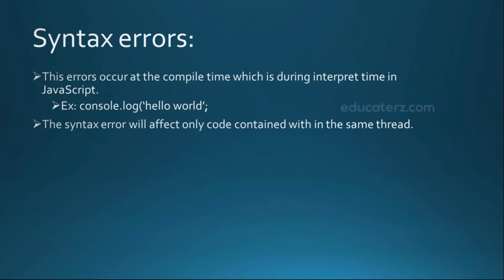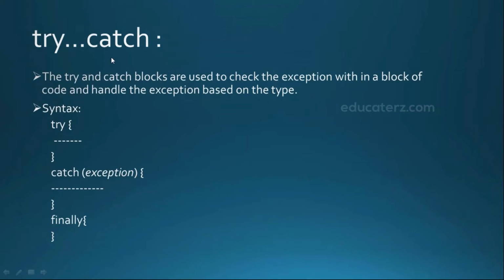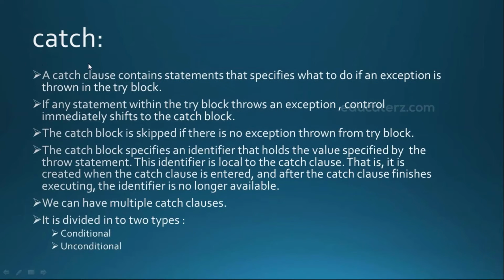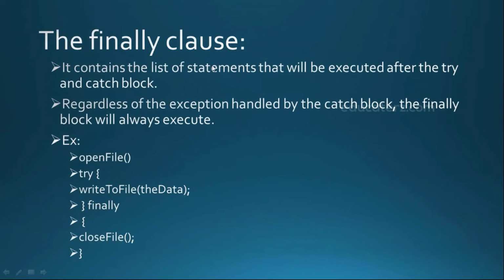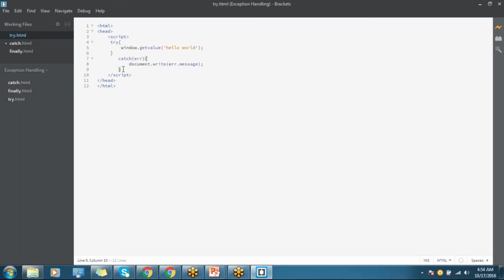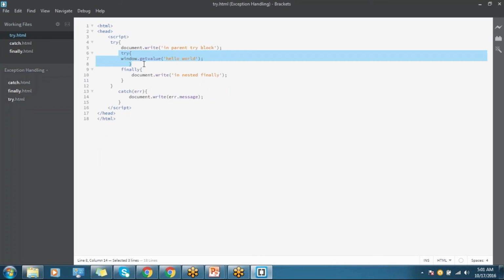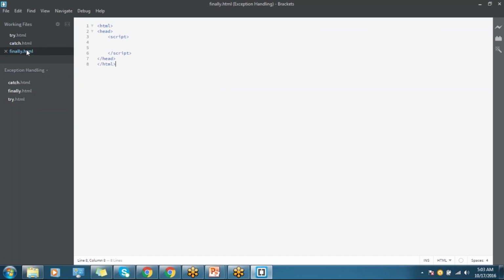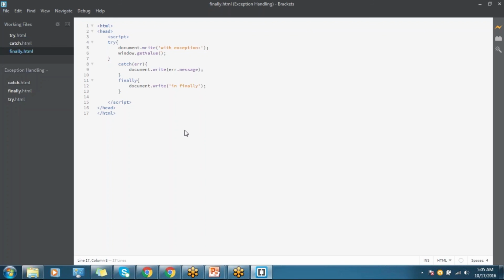JavaScript Tutorial for Beginners - 18 Exception Handling (errors, try..catch, finally)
Different types of errors, try, catch and finally